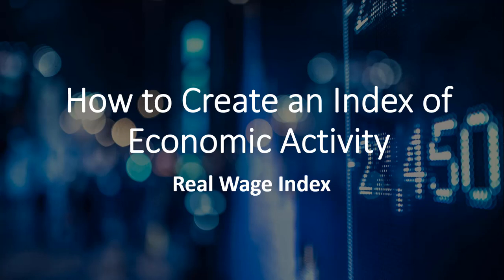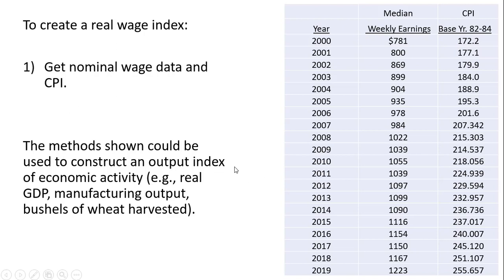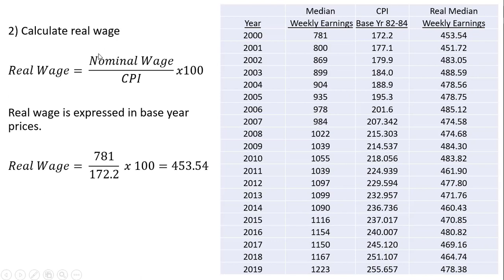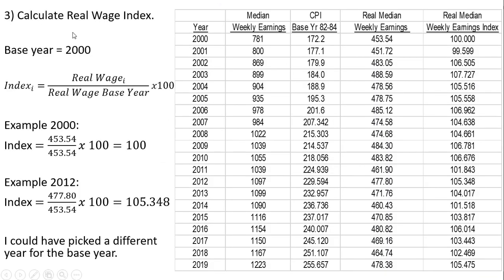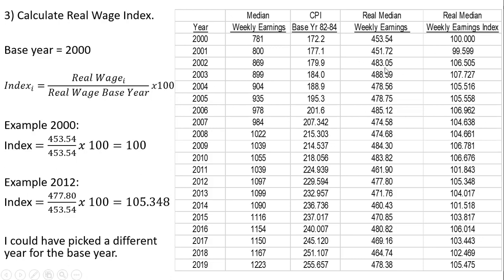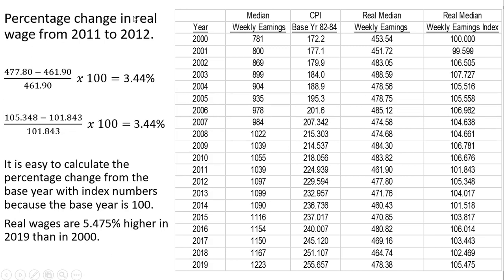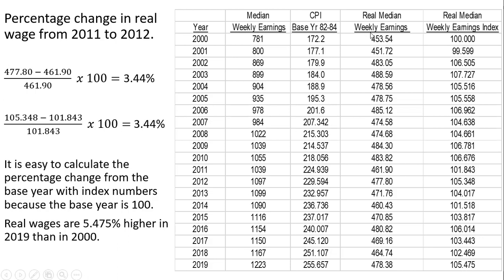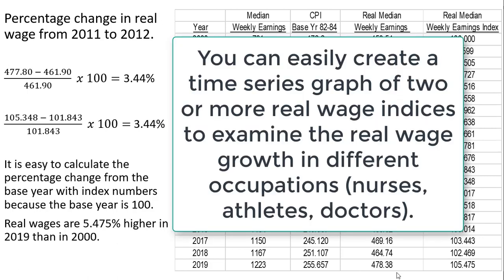How to Create an Index of Economic Activity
In this video, I show how to make an index of real economic activity by constructing a real wage index.